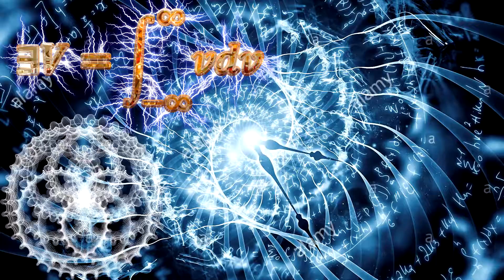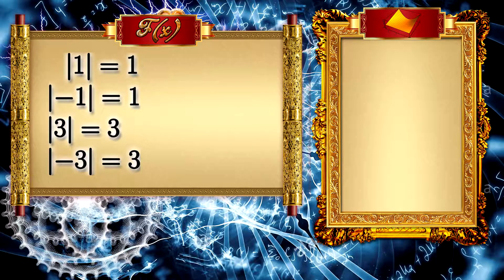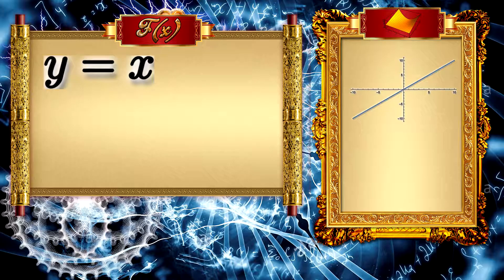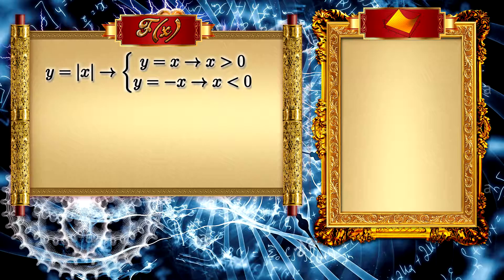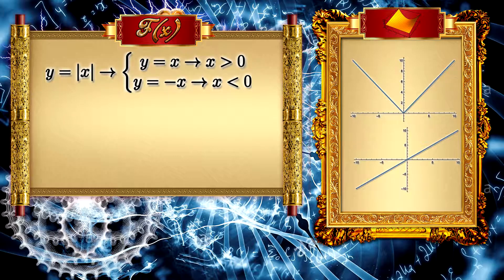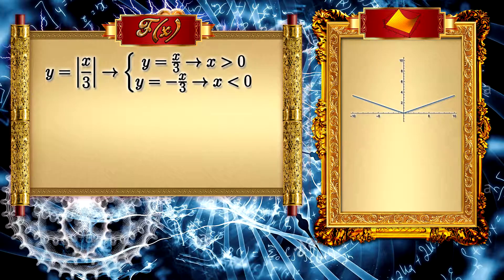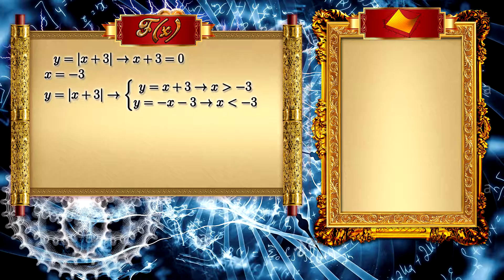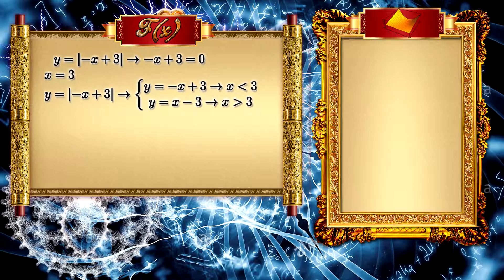Function Module in first degree equations m_1_4_3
Module is basically a tool that causes the function, or values ​​that are negative, to become positive. For example:
Module of -1 is 1, Module of -3 is 3. Now when we have a function we must understand that the function that is inside the module when it becomes negative, has to become positive.
Let the function Y be equal to the modulus of X, how is its module made? First let's draw the function without the module. Note the values ​​where the image is negative. Note that these values ​​can not be negative. So if module is a tool that makes negative turn positive, then just multiply by minus 1, the function when the value is negative, see that in this function the values ​​are negative, when x is less than 0. So we have to do two functions . When the values ​​of x are greater than 0 then the function is Y = X, but when x is less than 0 then Y is equal to minus X.
See the graph of the function without the module and see the function with module and see that when it has the module does not have negative values ​​for the Y.
We can see other graphs as Y equal to 3 X module, see also of X divided by 3, which change the angle.
Let's now do Y is equal to modulus of X plus 3, now when Y would be negative? It is only to find out when zera, that is X plus 3 equal to zero, which causes that X is equal to minus 3, thus we have again two functions, when X is smaller than minus 3, then we have to multiply the function by minus 1 , and when it is greater than - 3 the function is without the module.
See the graph with and without the module.